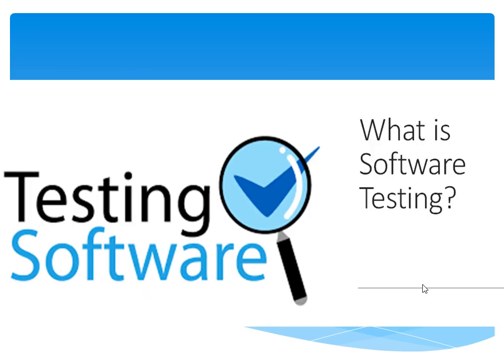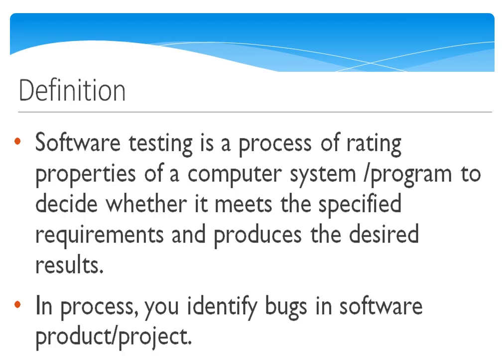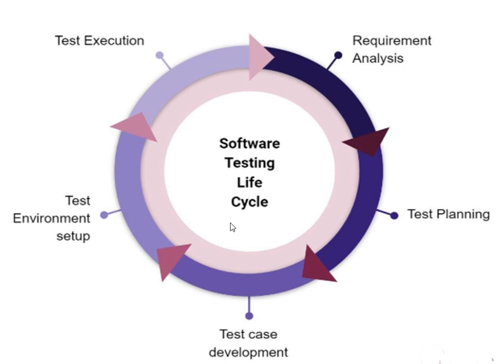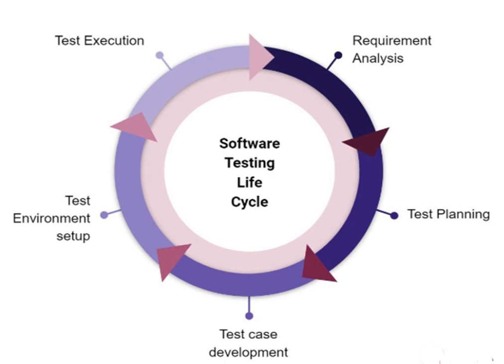Software Testing - Part 2 - SDLC Vs STLC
Get to know the relation between SDLC and STLC.